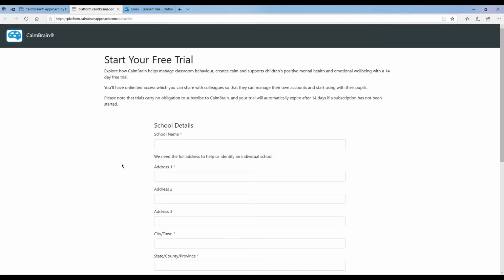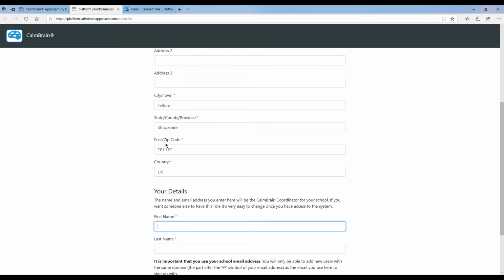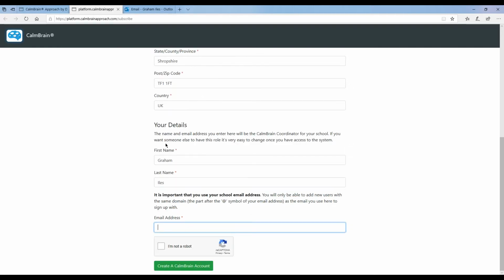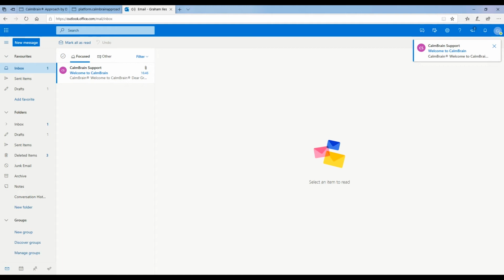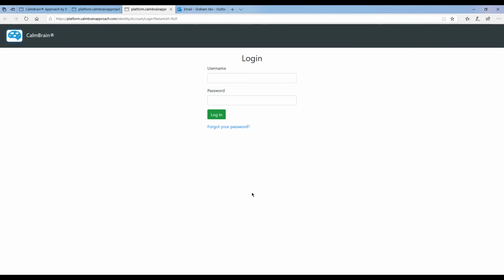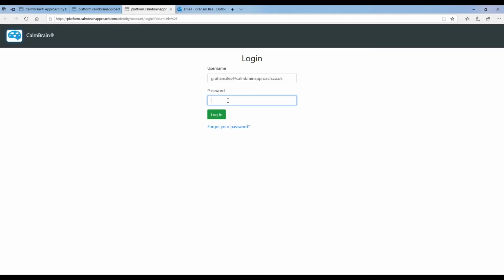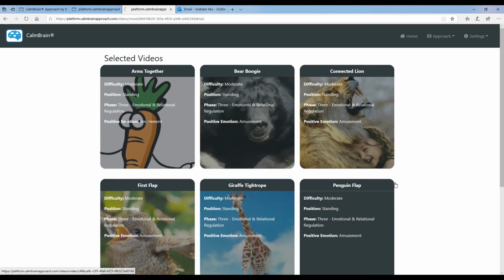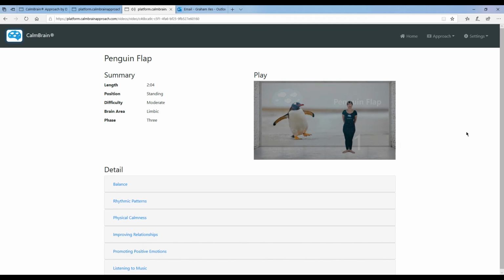CalmBrain: Up And Running in Less than Three Minutes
In the first video from out tech guy Graham we show you how you can be signed up for a free trial and using CalmBrain in a classroom or school assembly in less than three minutes - and that includes the explanations.

We want to show that CalmBrain can make a significant impact on school life very quickly.  In fact we encourage teachers and staff to just start picking random movements from our Jukebox collection just to get the power of this programme started at the school.  The short videos on the training of the science can come later, as well as the assessment system